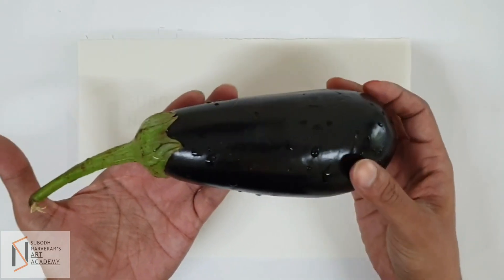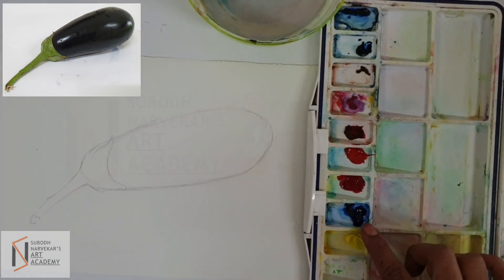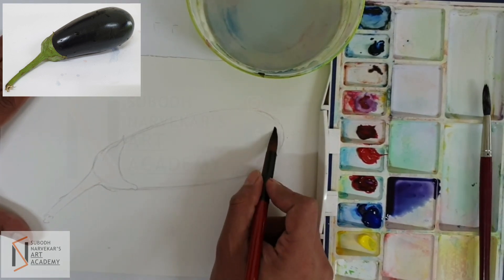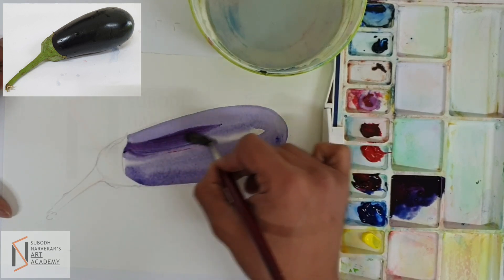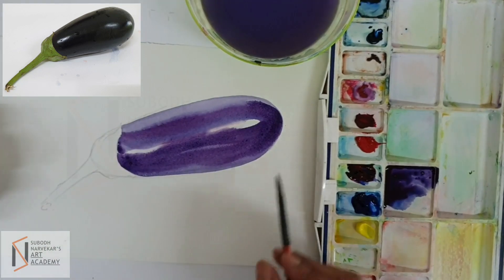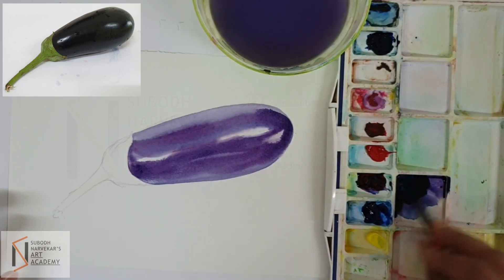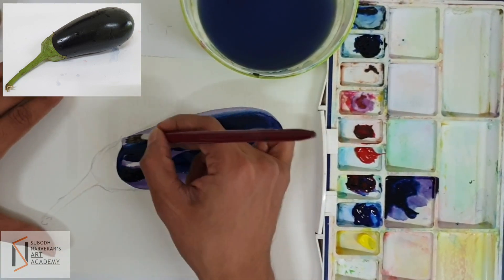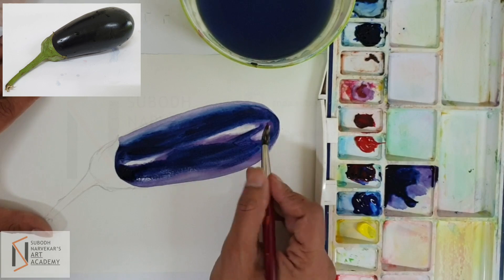Object painting- Free demo lesson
Subodh Narvekar's Art Academy announces OBJECT PAINTING an Online Video Tutorial course, specially for Elementary & Intermediate students and teachers.
This course is created by Avdhut Narvekar .

5 Intro lessons ( how to draw objects and basics of shading using tube and poster colours)
14 objects ( how to make manmade and natural objects using tube and poster colours).
3 Elementary object drawing
1 Intermediate Still life.

Course Duration- 06:05:00 Hrs

 Features -
1. Detailed explanation and demonstration for each lesson.
2. Medium of teaching- English
4. Work in your preferred time.
5. Watch tutorials number of times.
6. Lifetime access

Supplies required-
A3 sized cartridge book or papers,
HB or 2B pencils  Camlin or Apsara
Students or artist quality tube and poster colours Camlin.

Fees- Rs1750 for 26 lessons.
Course validity- lifetime.
Courses once sold will not be taken back or exchanged with other courses.
Course will be sent on your one Gmail id from which you may view the course. Lessons cannot be downloaded or shared with anyone else.
Contact Avdhut sir on 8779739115